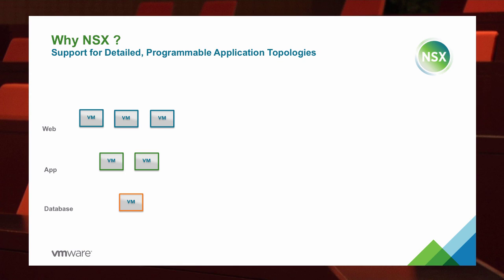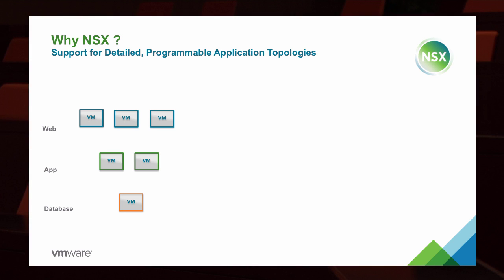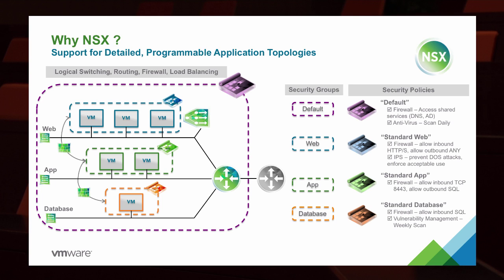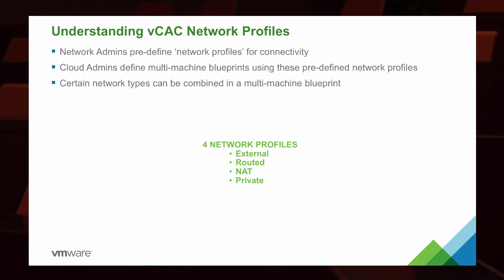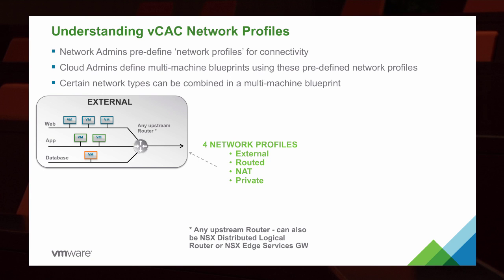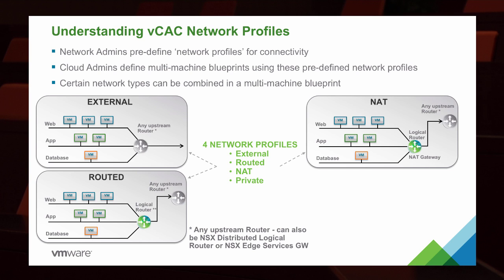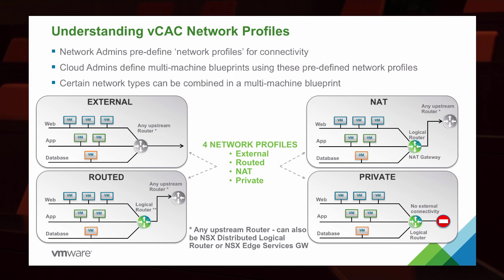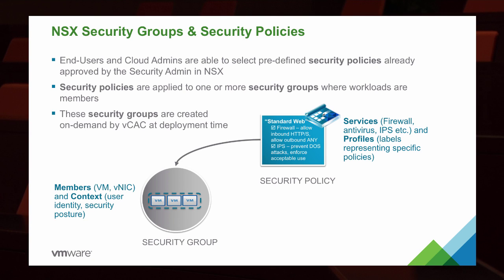Technical Sales 201 - NSX vRA7